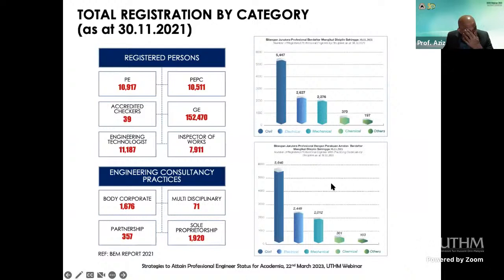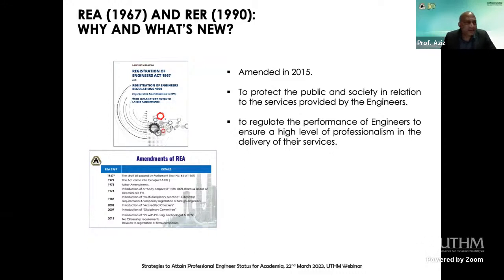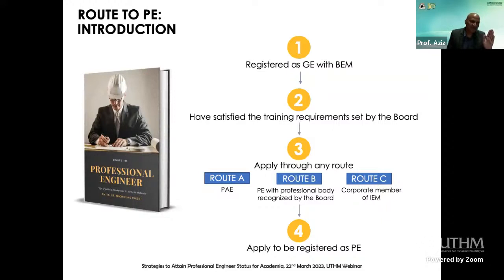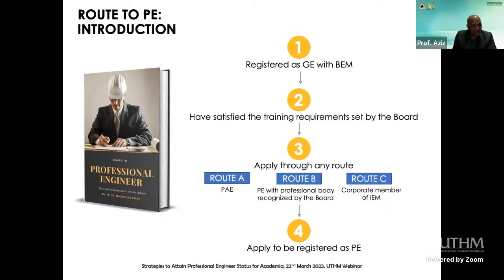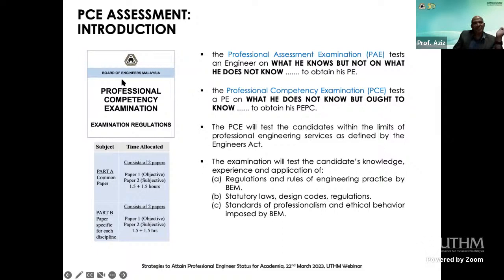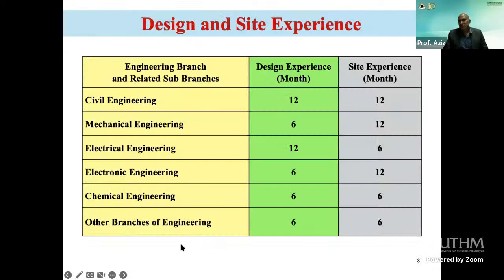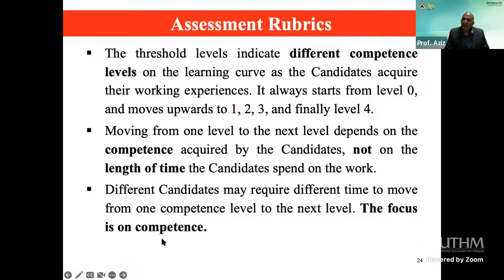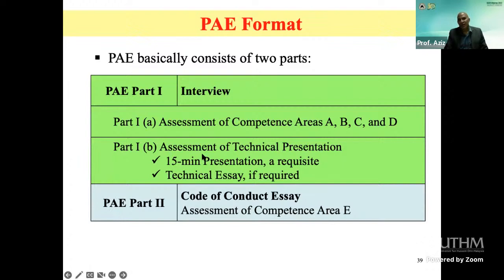Sharing Talk : Strategies to Attain PE Status for Academia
Speaker : Prof Ir. Dr. Abdul Aziz Abdul Rahman, Examination and Qualification Committee, BEM

Date : 22 Mac 2023 (Wednesday)
Time : 10.30 am
Platform : Online Zoom Meeting

Organized by,
FKEE Staff Potential Development Committee 2023